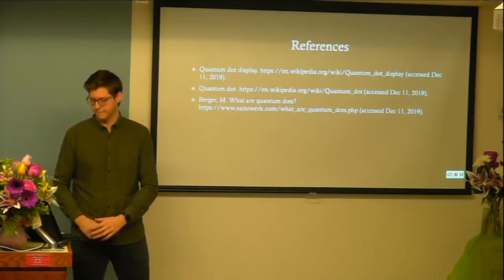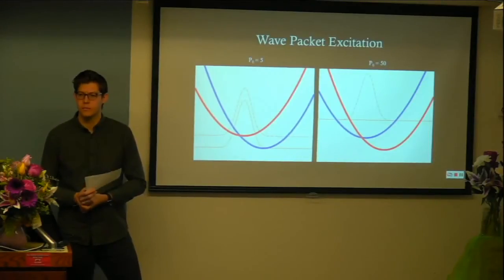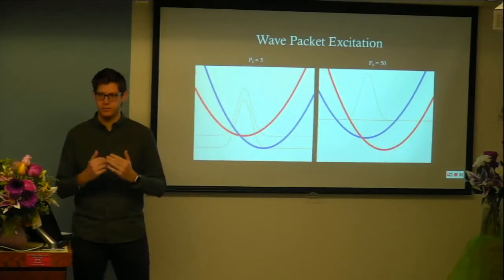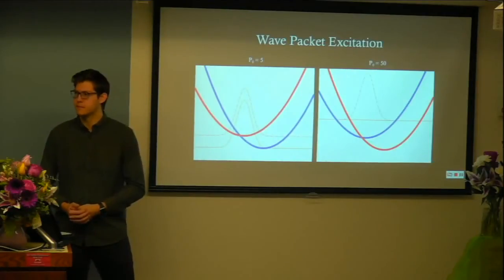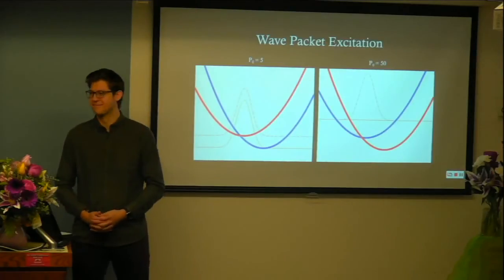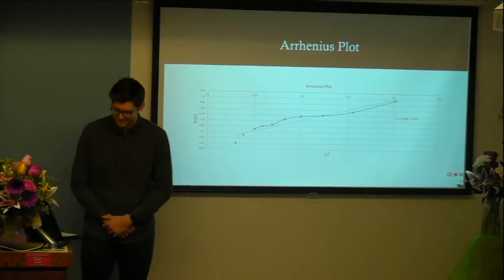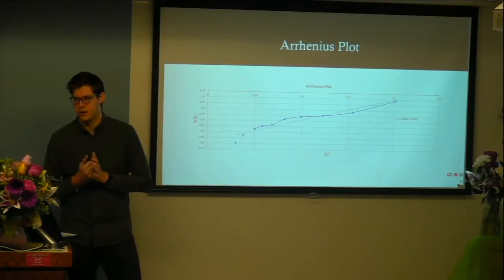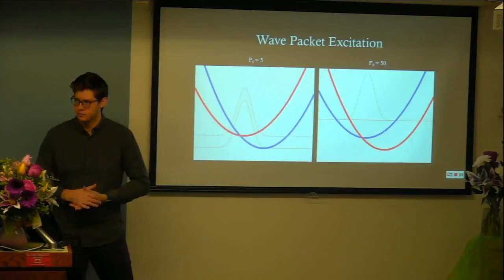EPISODE III of CHEM364 2019, lect44, MORGEN HAGEROTT: QUESTIONS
Presentations of Research Projects by Physical Chemistry Students.
CHEM364, open lecture #44, Friday, December. 13th 11:00am
DETAILED SCENARIO OF THE MEETING:
0:00:00 arrival and social interactions
0:09:11 group photograph
0:10:40 introductory word
0:13:08 acknowledgement
0:13:41 Episode I. Eungyo Hong. Talk.
0:16:09 Episode I. Eungyo Hong. Discussion
0:20:42 Introducing Episode II.
0:21:15 Episode II. Alyssa Roberts. Talk1
0:24:52 Episode II. Alyssa Roberts. Intervening questions
0:27:51 Episode II. Alyssa Roberts. Talk 2
0:29:49 Episode II. Alyssa Roberts. Discussion
0:34:34  Comment on Filling Evaluation Form. Prof. Khan Hoang
0:34:55 Introducing Episode III
0:35:18 Episode III. Morgen Hagerott. Talk
0:39:22 Episode III. Morgen Hagerott. Questions
0:44:06 Introducing Episode IV.
0:44:40 Episode IV. Kristen Patnode. Talk
0:50:27 Episode IV. Kristen Patnode. Questions
0:57:51 Introducing Episode V.
0:58:10 Episode V. Amelia Anderson. Talk
1:02:21 Episode V. Amelia Anderson. Questions
1:08:47 Introducing Episode VI.
1:10:08 Episode VI. Steven Westra. Talk
1:19:17 Episode VI. Steven Westra. Questions
1:21:03 Introducing Episode VII.
1:21:42 Episode VII. John Swanson. Talk 1
1:28:42 Episode VII. John Swanson. Intervening questions
1:29:11 Episode VII. John Swanson. Talk 2
1:29:44 Episode VII. John Swanson. Questions
1:39:58 Concluding remarks by Dmitri Kilin
1:41:13 Comments of guests #1: Professor Svetlana Kilina
1:42:06 Attempt to close the session
1:42:15  Comments of guest #2: Professor Khan Hoang
1:42:40 Ceremonial transmission of holiday card